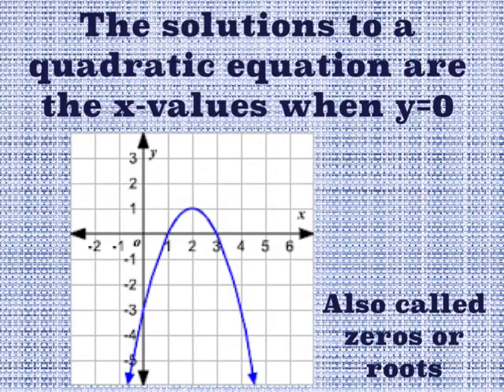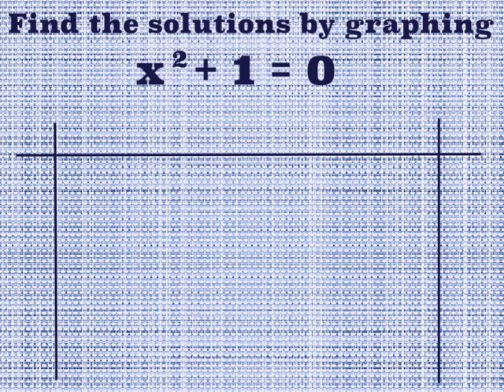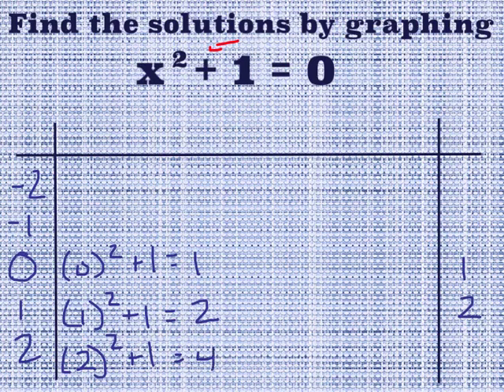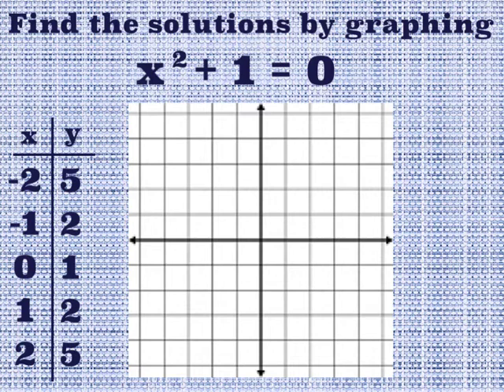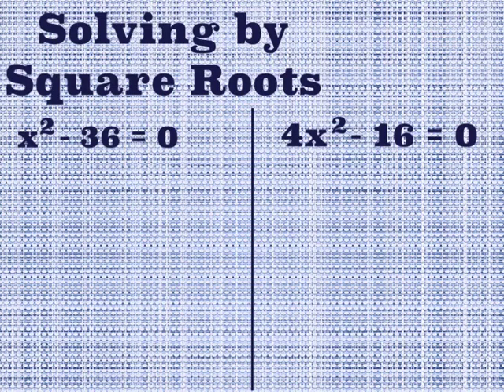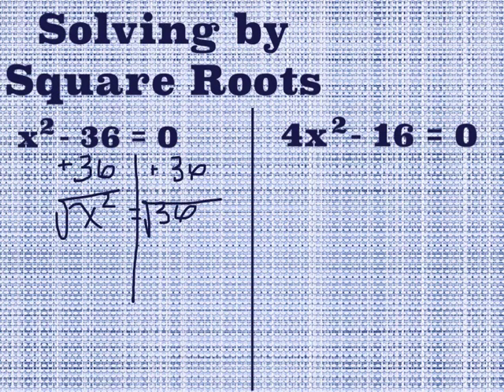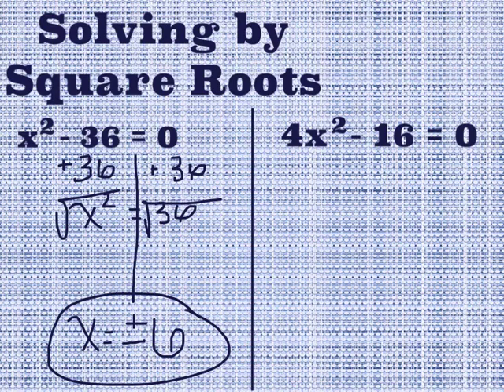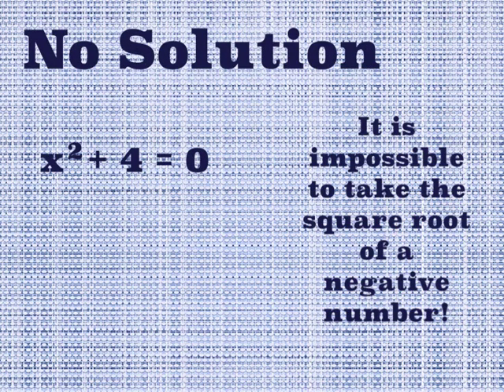9.3 Solving Quadratic Equations